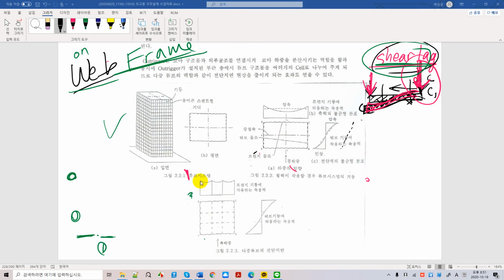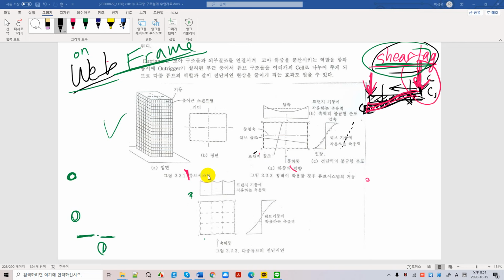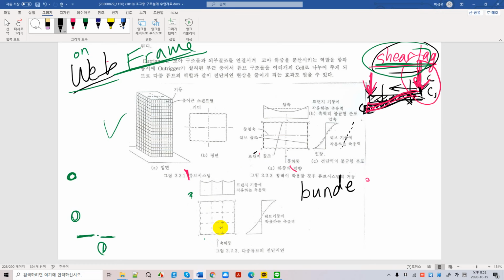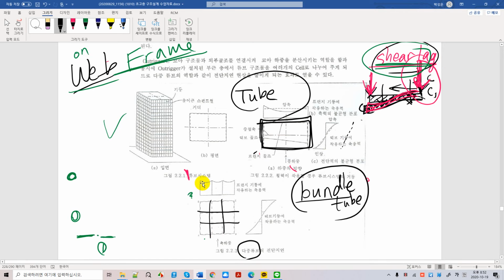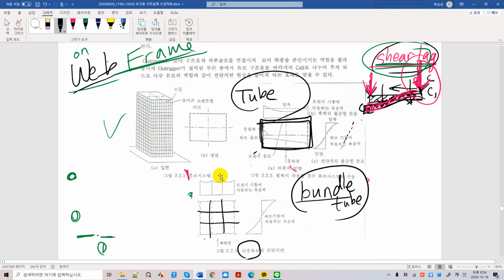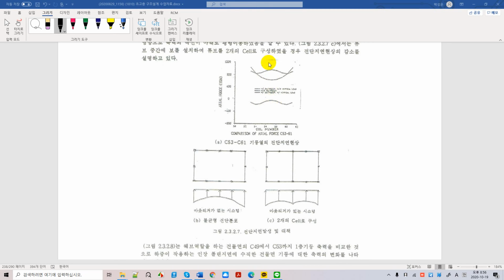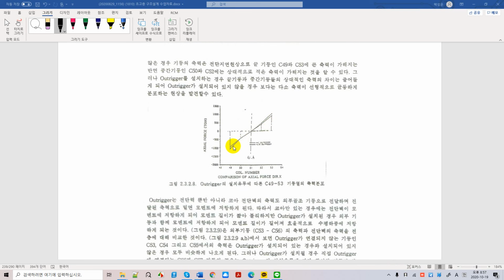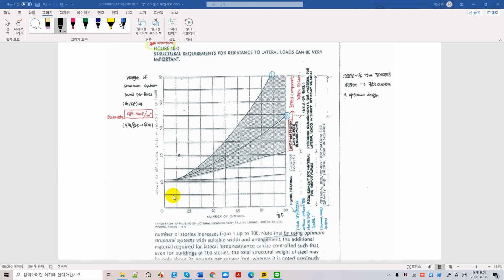Structural system 2-3; 전단지연 (shear lag) 현상이 제거된 이상적인 튜블러 구조시스템